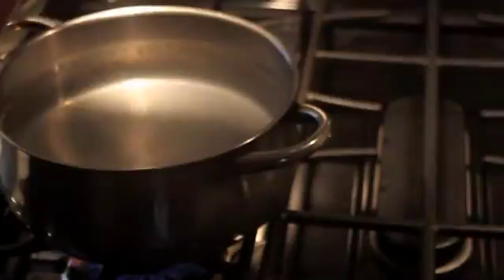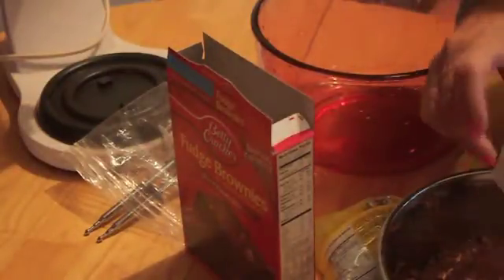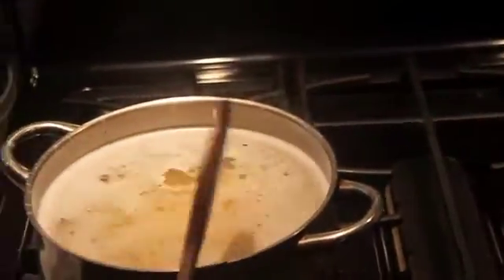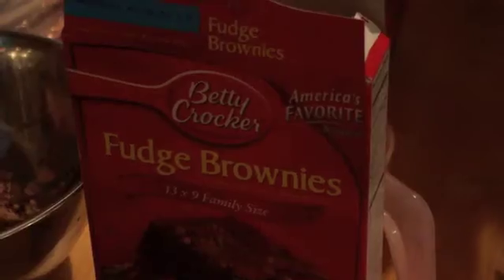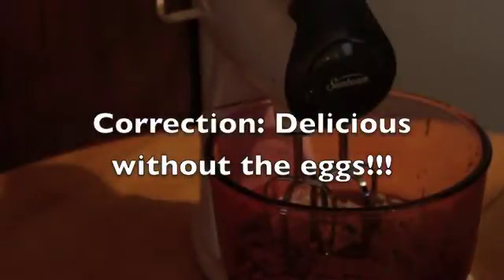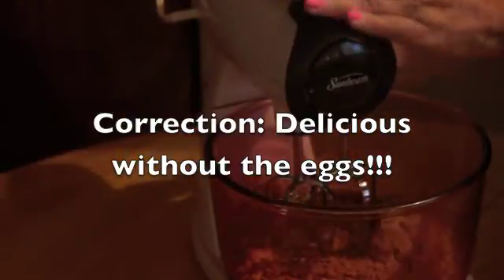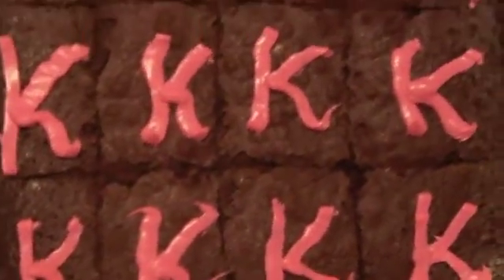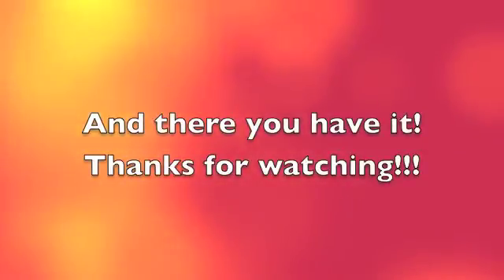Guess who!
Join us in making ziti and baking brownies!